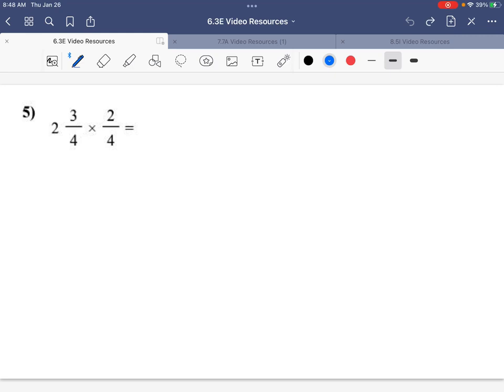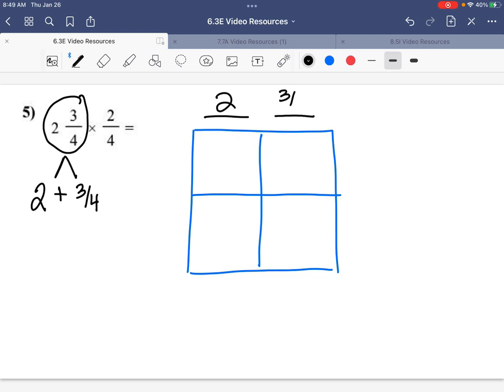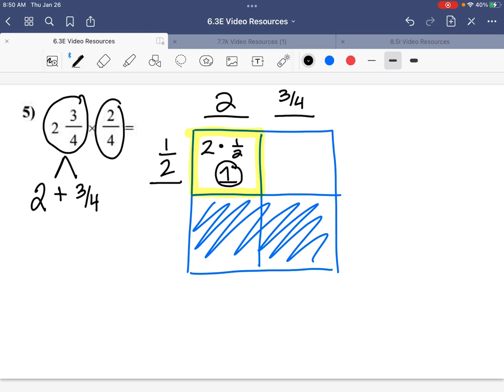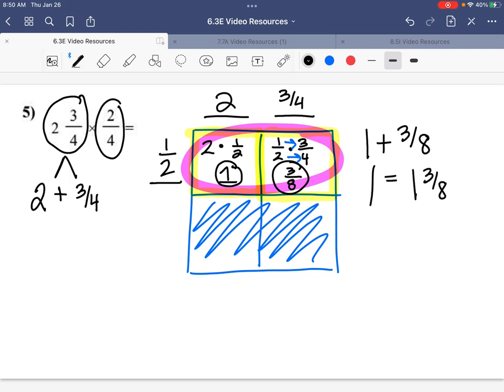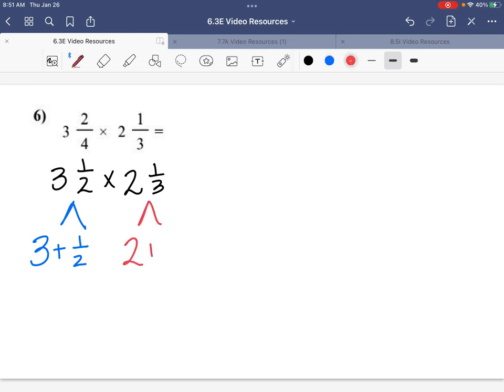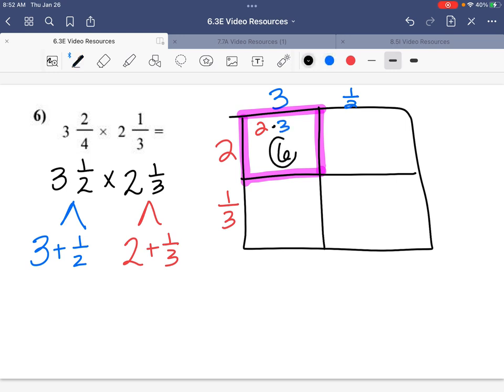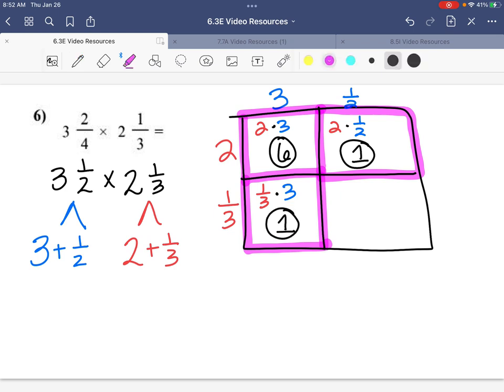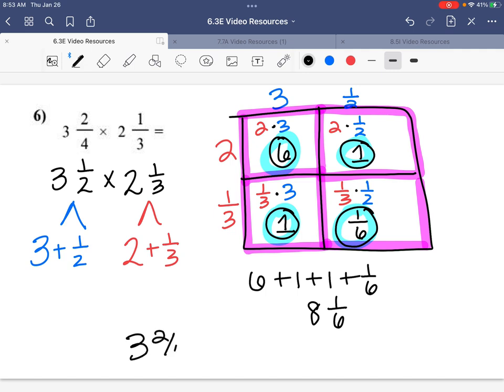6 3E Mixed Number Multiplication with Area Model